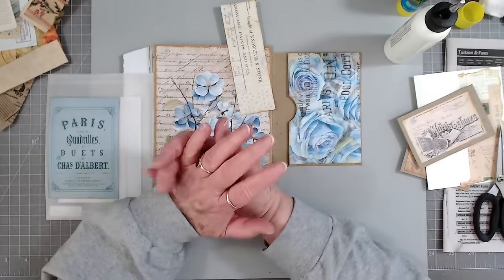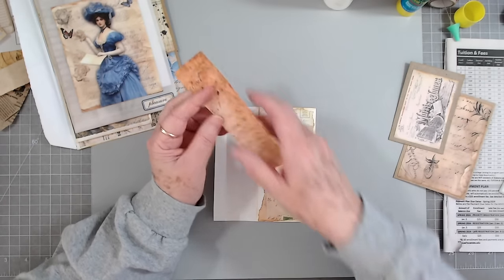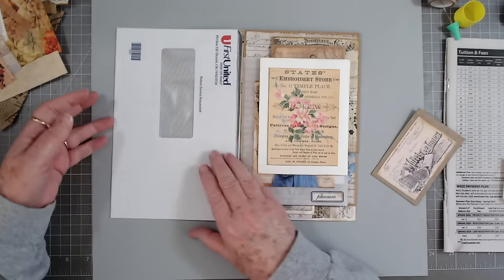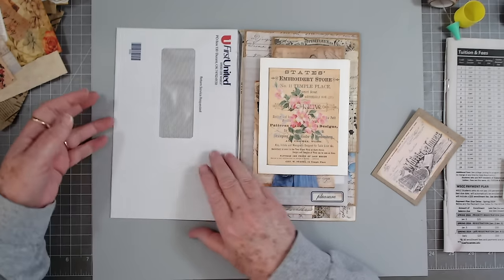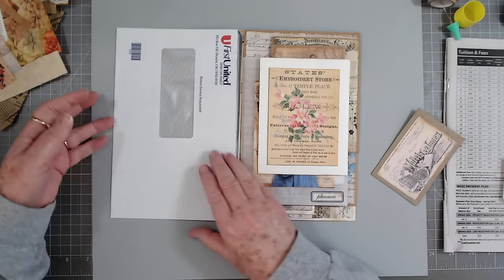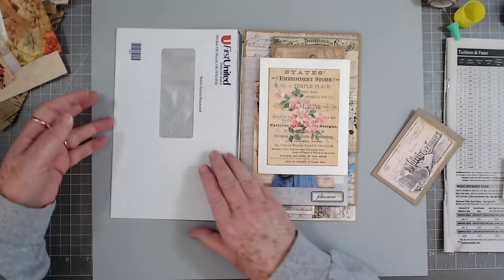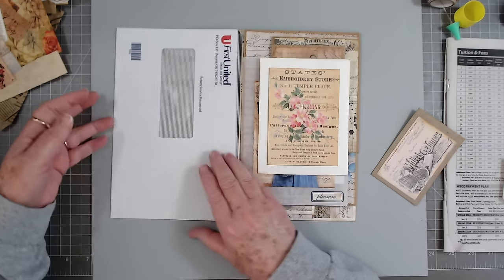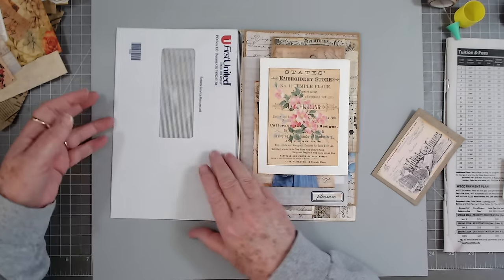EASY JOURNAL COVER USING AMAZON PACKAGING FOR STACKED ENVELOPES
Journal cover made from Amazon packaging. This is for our stacked envelopes.

Vellum Envelopes

SWME Mailing Address:
5211 county road 1435